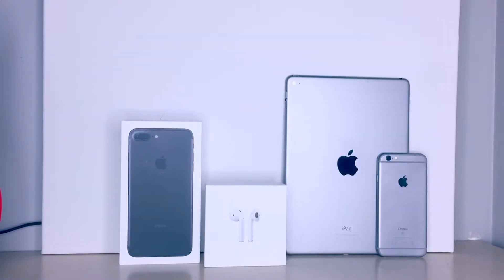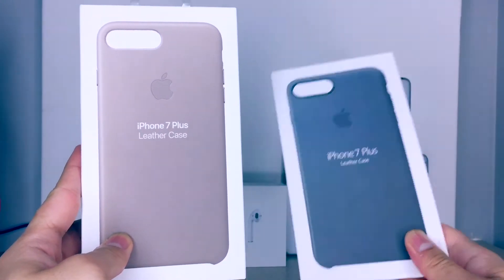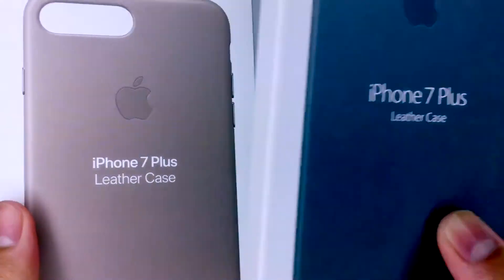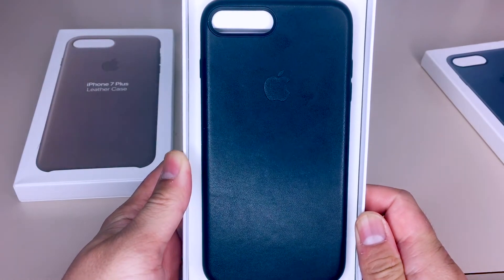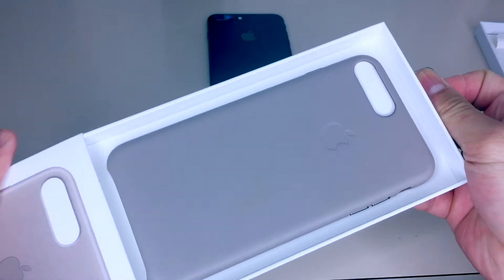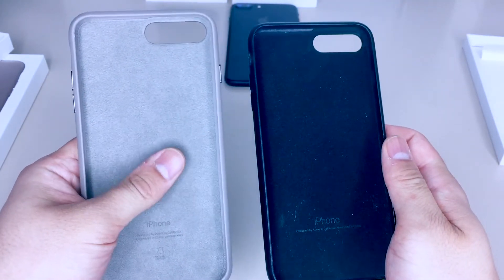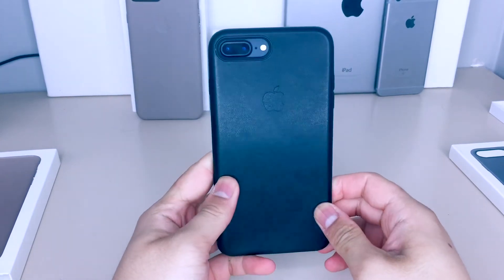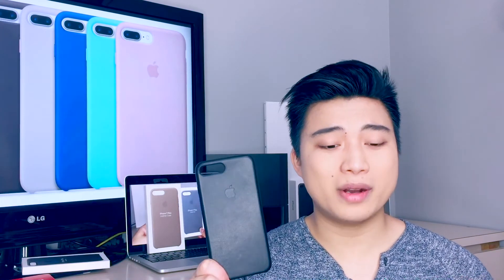$4 Fake Apple iPhone 8/7 leather case vs $49 Apple iPhone 8/7 leather case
The Best Apple iPhone 7/7 Plus Leather case Clone I've Ever Seen! Fake $4 Apple iPhone 7/7 Plus Leather case Clone vs Real $49 Apple iPhone 7/7 Plus Leather case Clone . How Bad Can It Be?